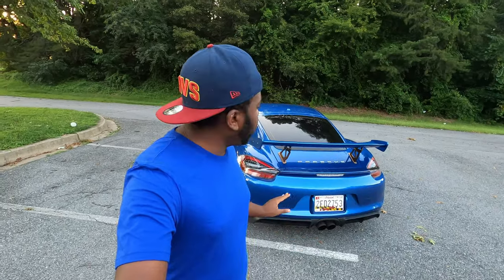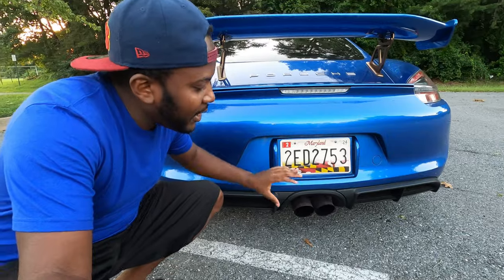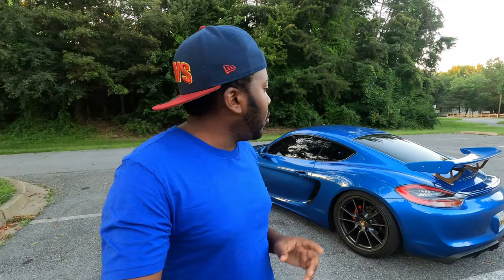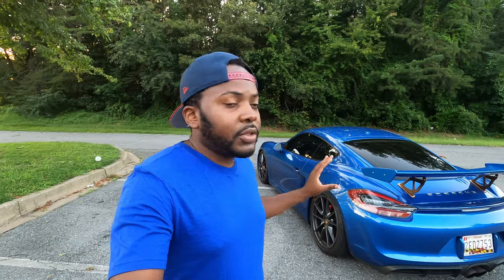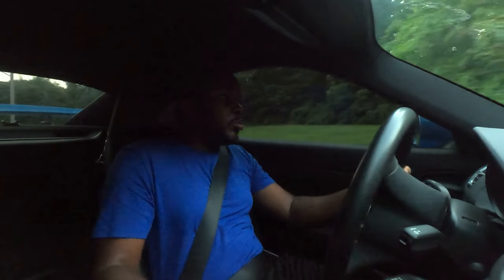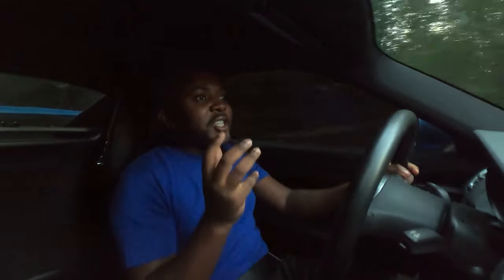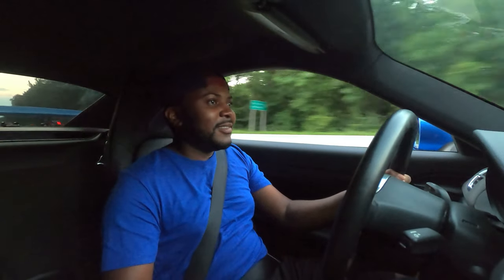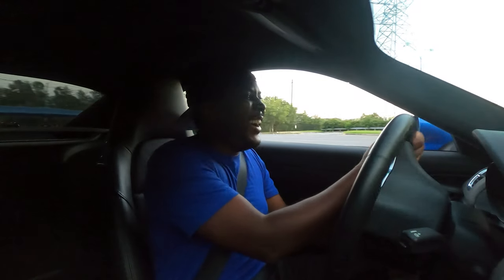Soul Performance Exhaust Review On 981 Cayman S